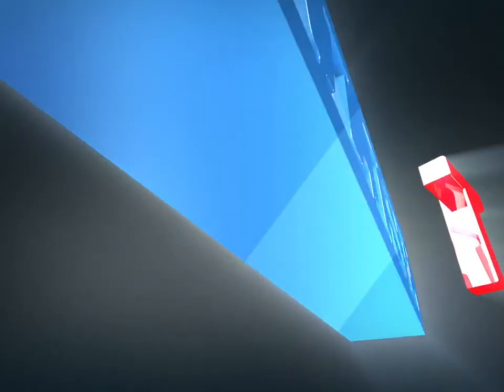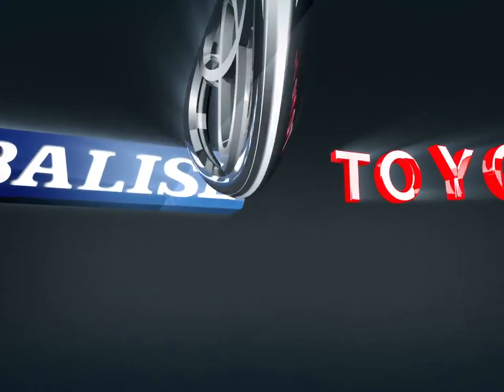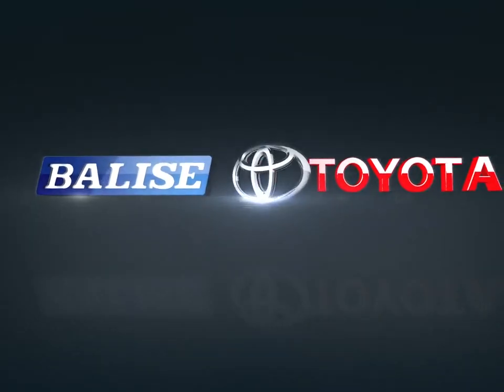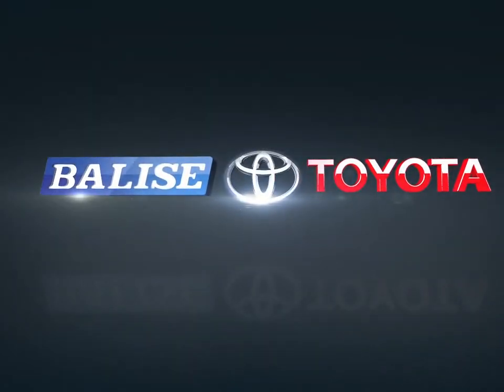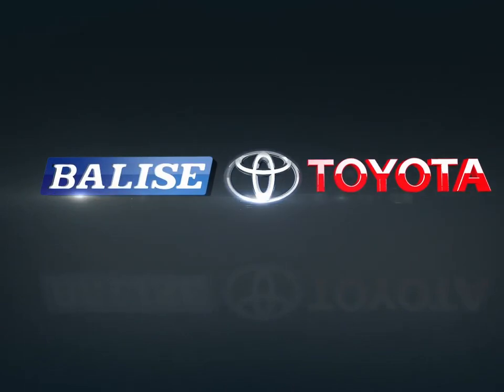2016 Toyota Tacoma | Balise Toyota of Warwick | 3TMCZ5ANXGM008642